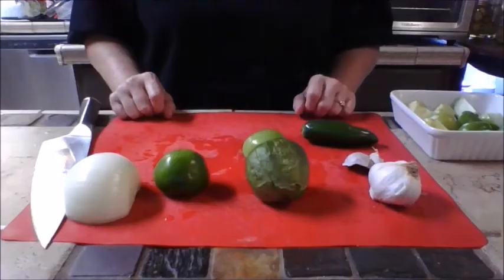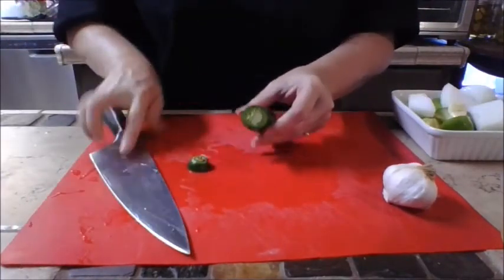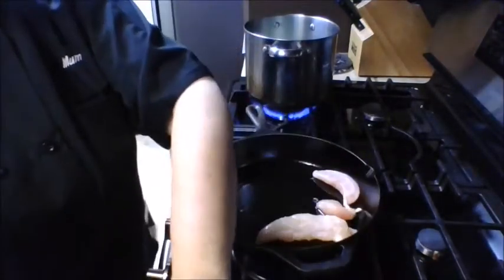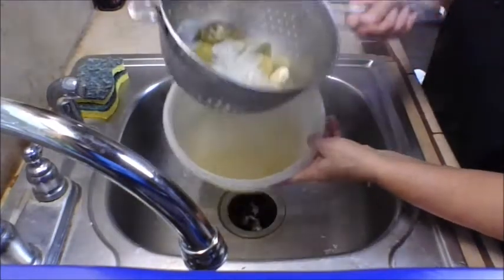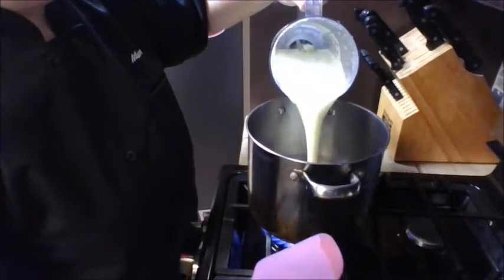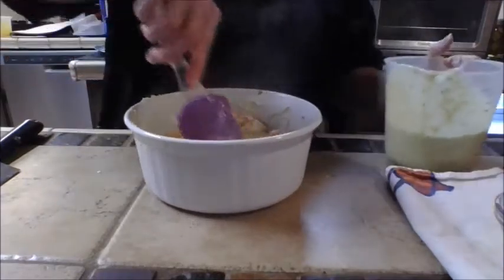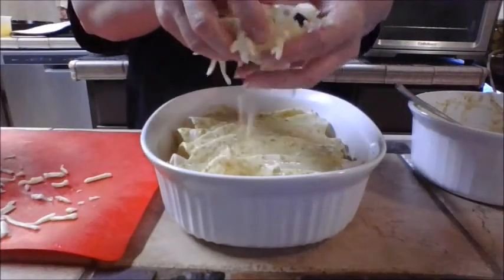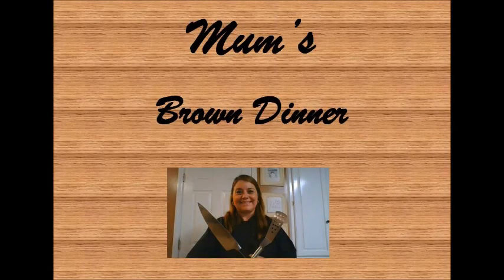Mum's Brown Dinner Episode 15: Chicken Enchiladas with Verde Sauce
Chicken, tomatillos and cheese.  Your family will LOVE these easy to make enchiladas.